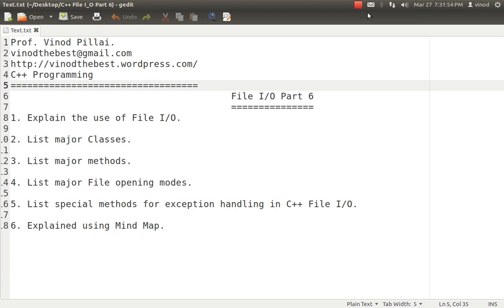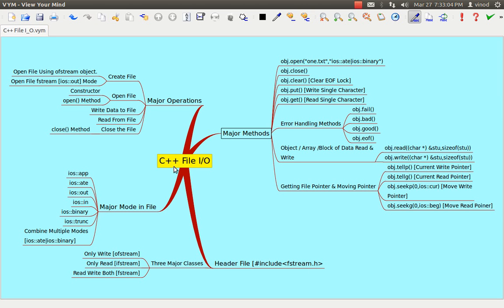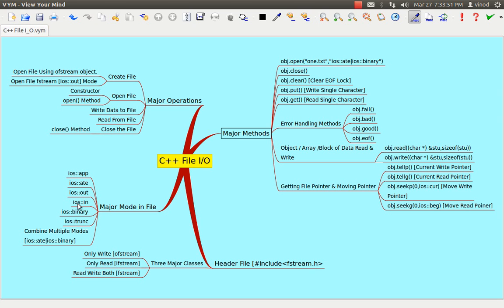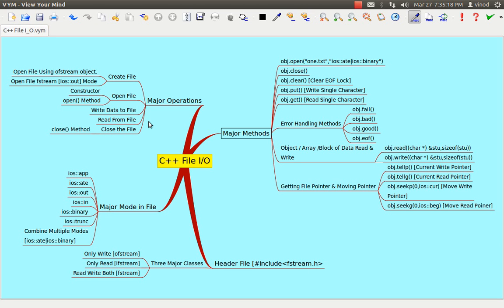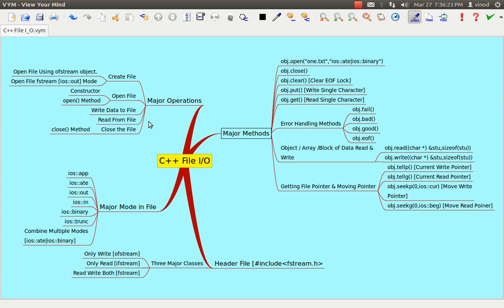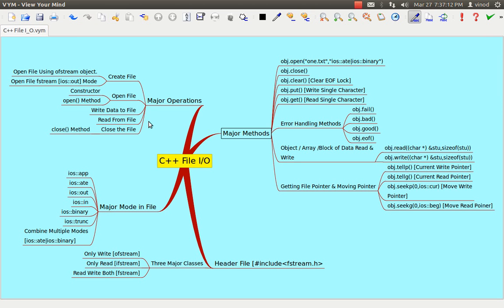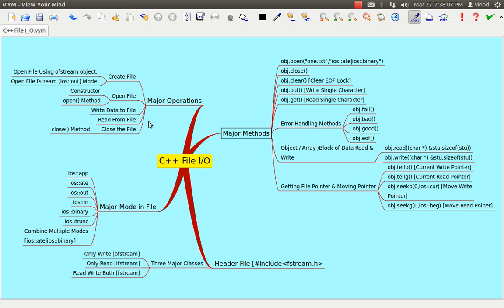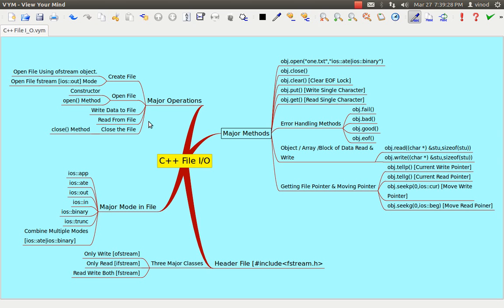C++ File I/O Part 6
1. Explain the use of File I/O.

2. List major Classes.

3. List major methods.

4. List major File opening modes.

5. List special methods for exception handling in C++ File I/O.

6. Explained using Mind Map.